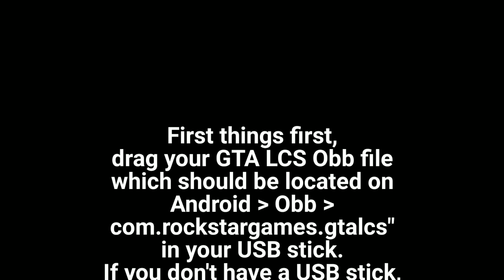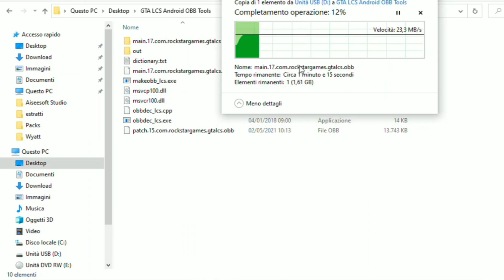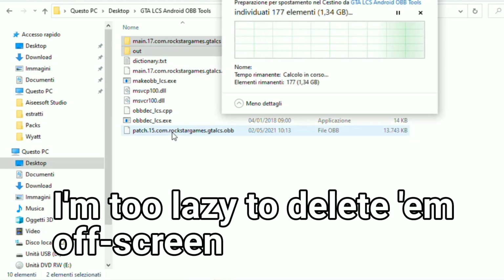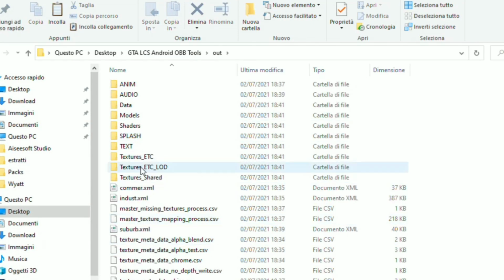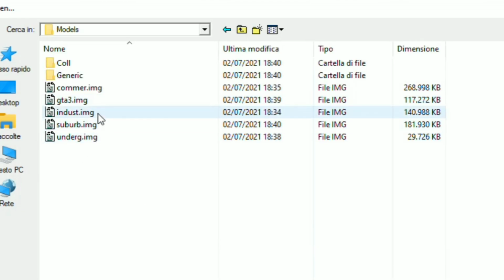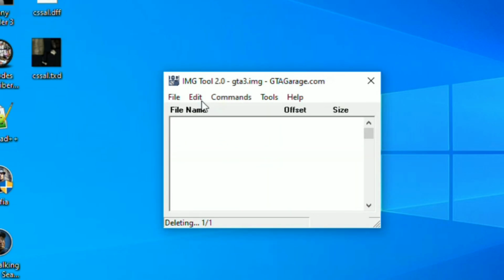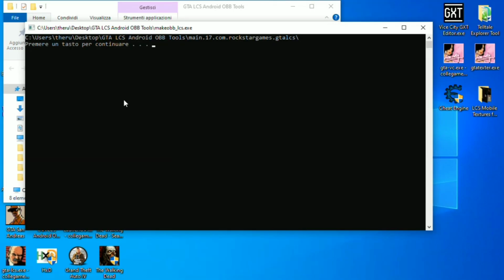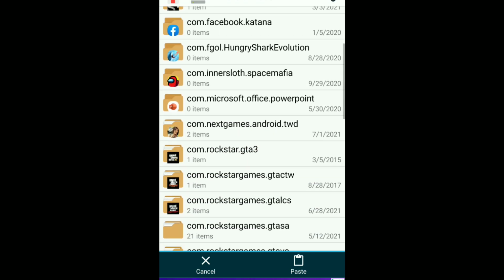GTA LCS MOBILE MODDING TUTORIAL: REPLACE SKINS! (How To Model Swap)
In this tutorial I'll teach you how to replace skins in GTA Liberty City Stories Android.
I showed you how to replace cutscene models, but it's needless to say that this method can also be applied to change in-game skins or vehicles.

00:00 - Intro
00:12 - Moving the .obb file to an USB
00:34 - Downloading LCS obb tools
00:58 - Moving your LCS's .obb to the tool's folder
01:31 - Extracting the game files
02:24 - Replacing a cutscene model to get the hang of how it works
03:33 - Repacking the game files
04:06 - Moving the modded .obb back to your phone
04:17 - Moving the .obb back where it belongs
04:33 - Profit
04:53 - Outro

💎 LEONE GOONS:
- RafaelG
- Rene Dominguez
- Queen Of Sheba
- SoleLuna moon
- GhettoBoy
- Tommy Vercetti
- OMYST Gaming
- Eduardo Dagama
- N

💫 JOIN THE LEONE FAMILY'S DISCORD SERVER NOW! We have Leone Family character roles and many more funny features coming soon for you to have a great time!

🕴🏻 Apply for your payed membership today and become a Leone Goon! You will receive a special mention in all future videos, access to unreleased/exclusive videos, funny GTA LCS emojis to use in YouTube comments and much more!: